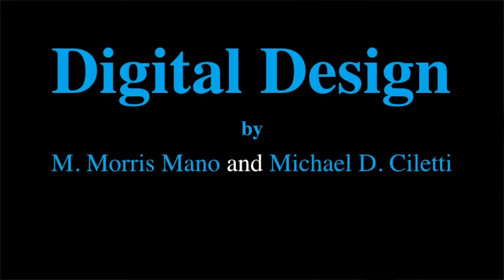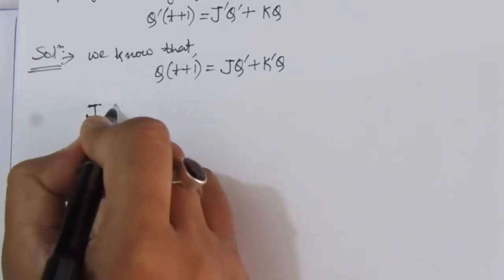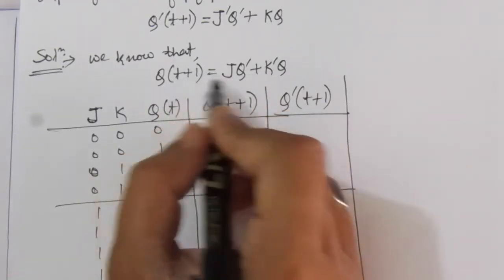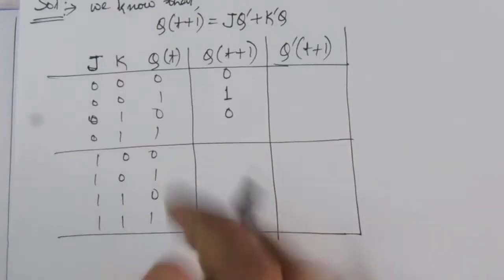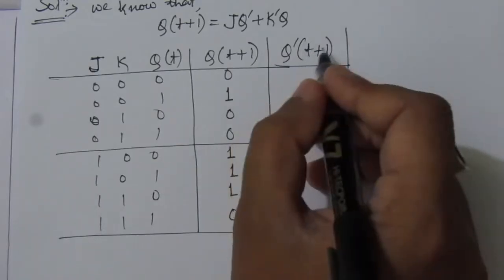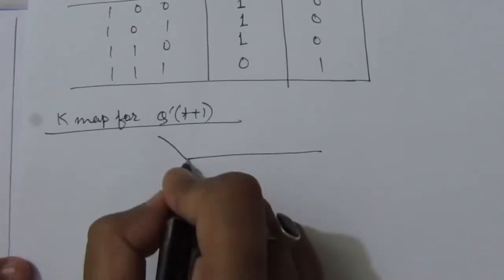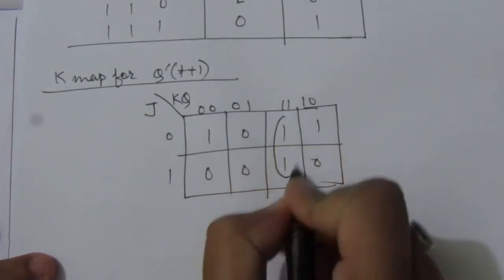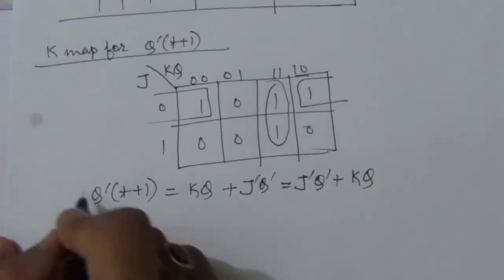Q. 5.3: Show that the characteristic equation for the complement output of a JK flip-flop is Q'(t+1)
Q. 5.3: Show that the characteristic equation for the complement output of a JK flip-flop is Q'(t+1) = J'Q' + KQ